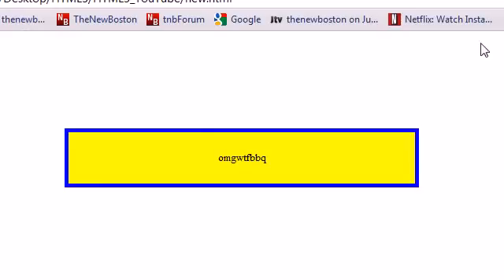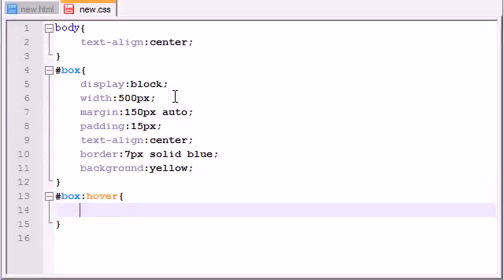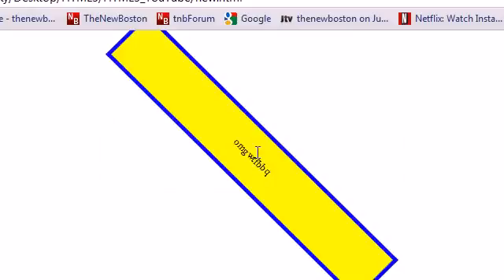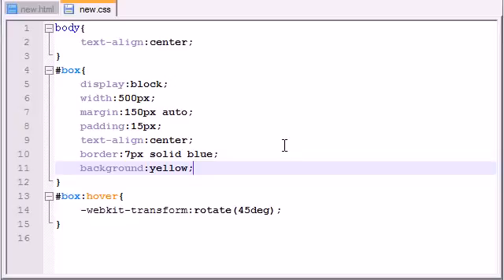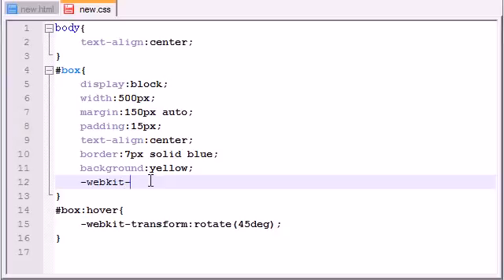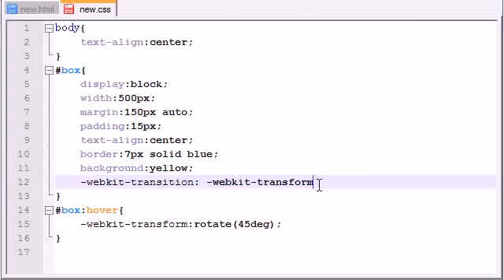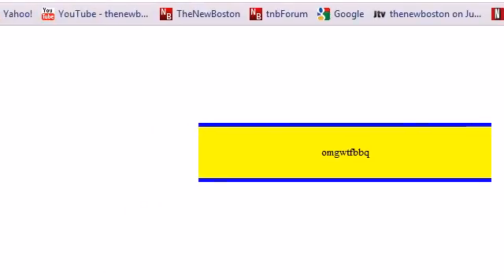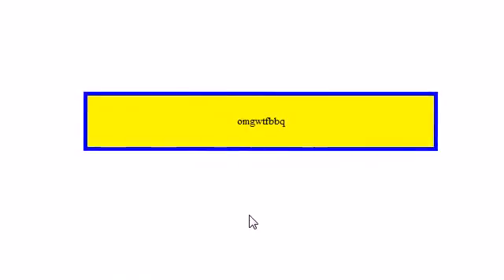23 HTML5 Tutorial 23 Animating with Transitions